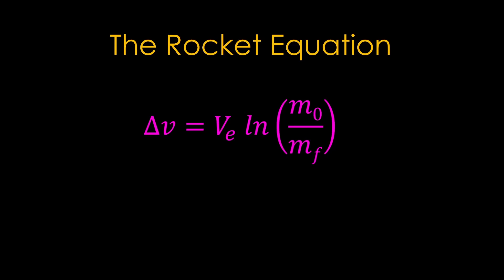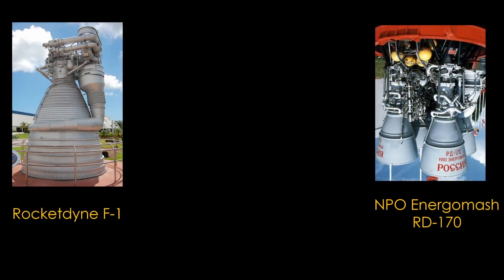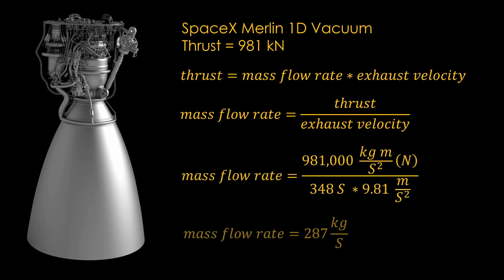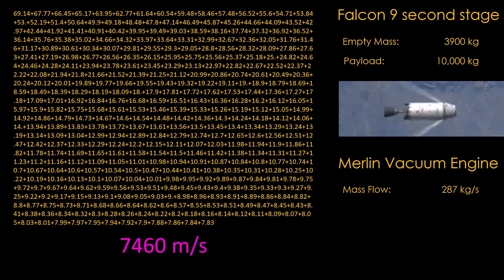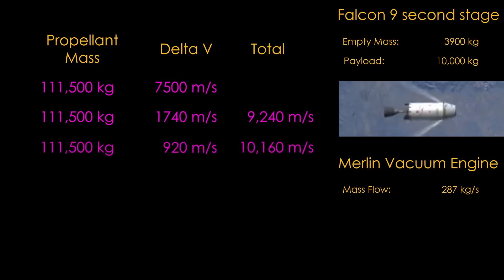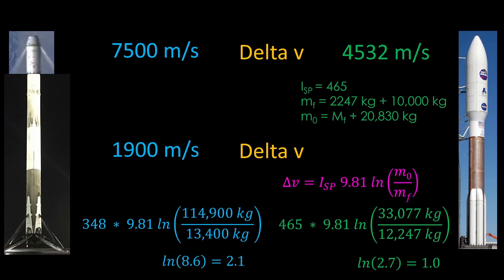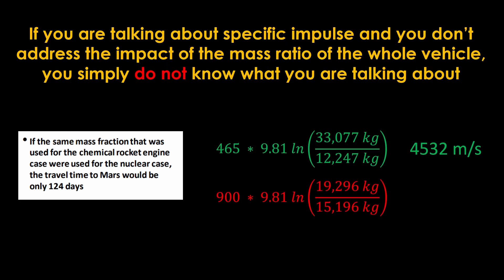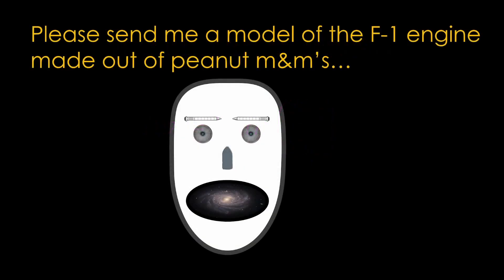The care and feeding of the rocket equation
The rocket equation seems complicated and mysterious, but it's really based on some very simple concepts.